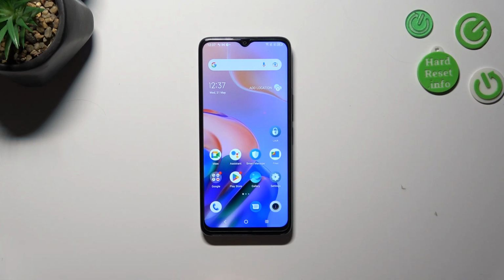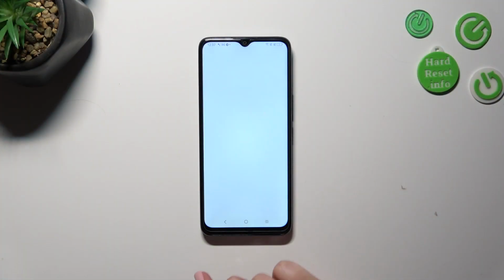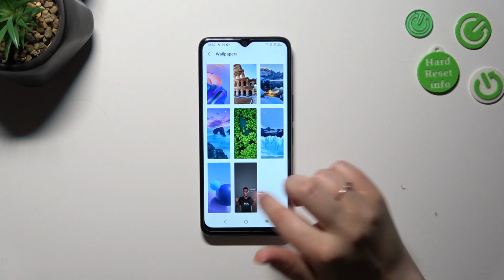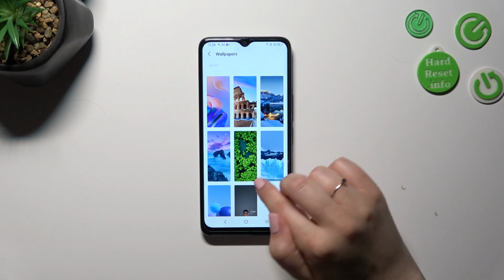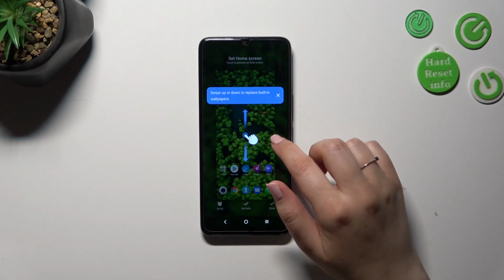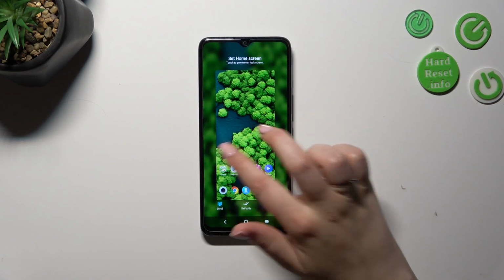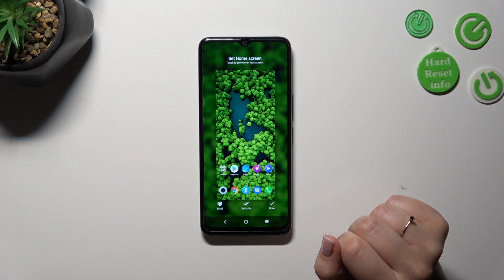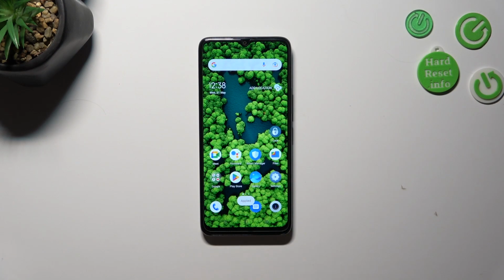How To Change Wallpaper On TCL 408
Personalize your TCL 408 smartphone by changing the wallpaper to something that suits your style and mood. In this easy-to-follow video tutorial, we will walk you through the process of changing the wallpaper on your TCL 408 device, allowing you to give your home screen a fresh and vibrant look.

Changing wallpaper on TCL 408
How to set wallpaper on TCL 408
Personalizing home screen on TCL 408
Customizing wallpaper on TCL 408